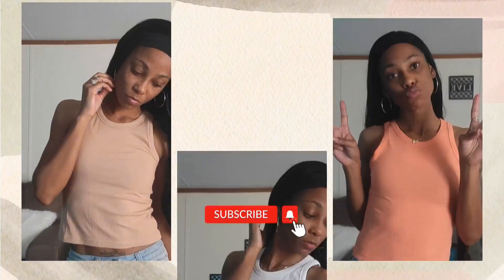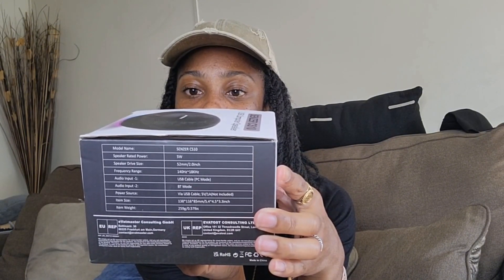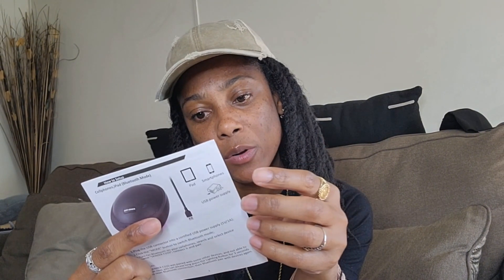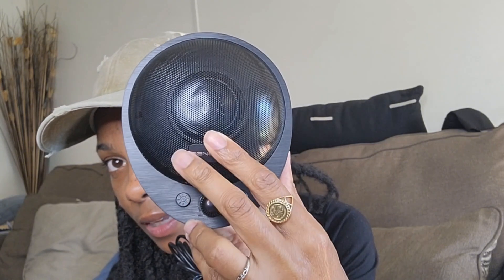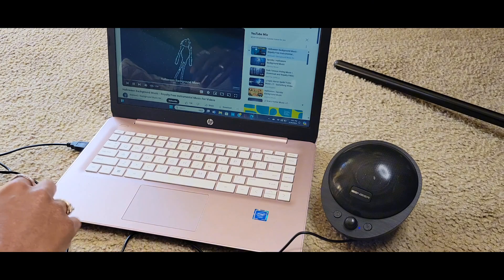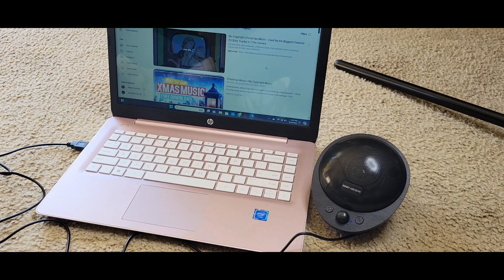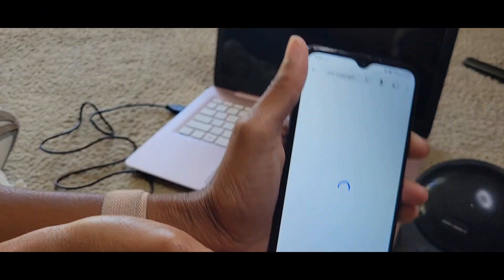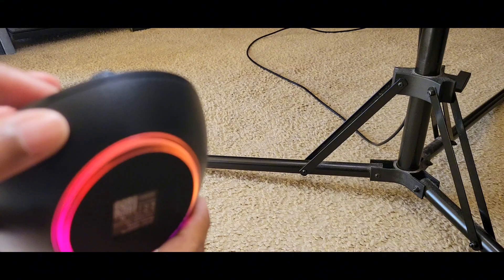Can a $30 Speaker Be This Good? Testing the Senzer USB!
SENZER CS10 Computer Speaker USB Wired Bluetooth PC Speakers, Portable Laptop Speakers, Customizble Backlit LED (Not 3.5mm Jack) - Black

My website to everything!